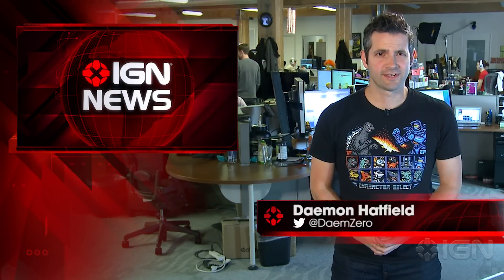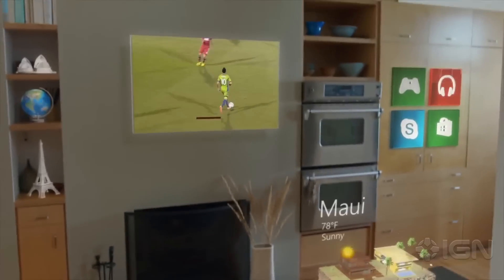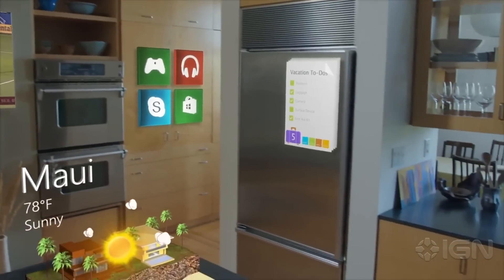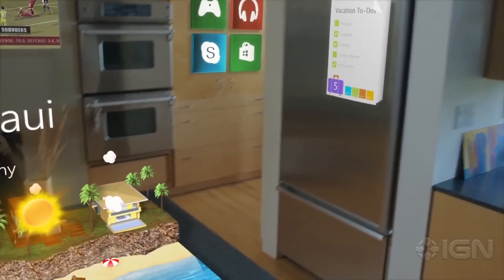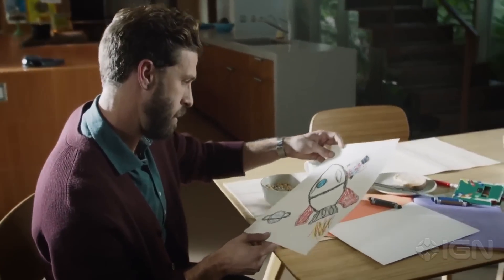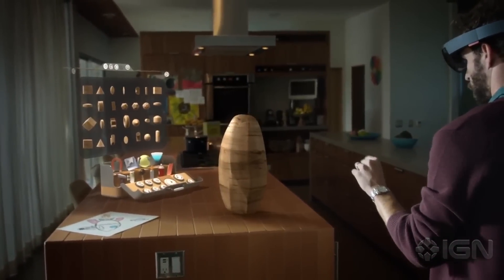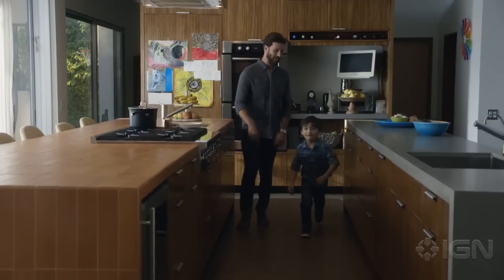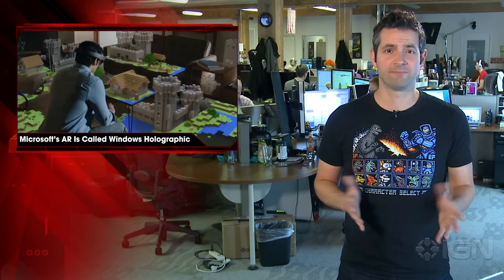Microsoft's VR Experiment is Called Windows Holographic - IGN News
Today at the Windows 10 Live Event, Microsoft revealed the Windows Holographic. It's a new project that uses holograms to immerse users in digital content.